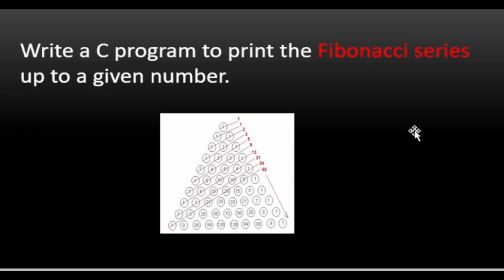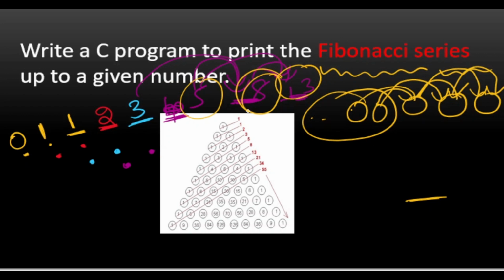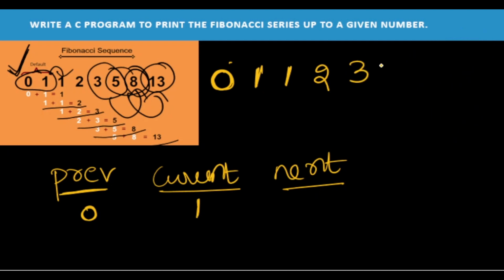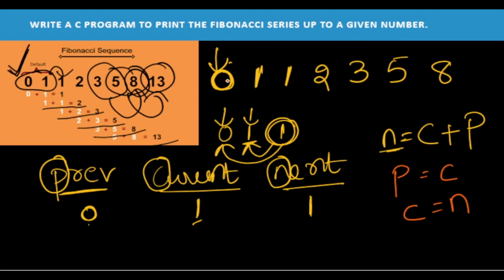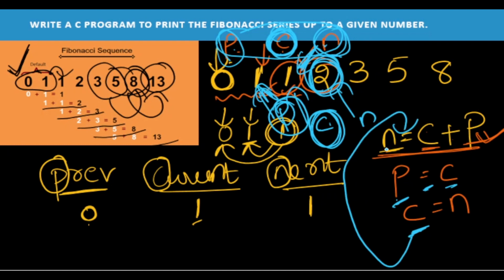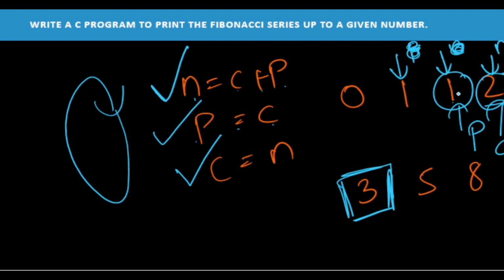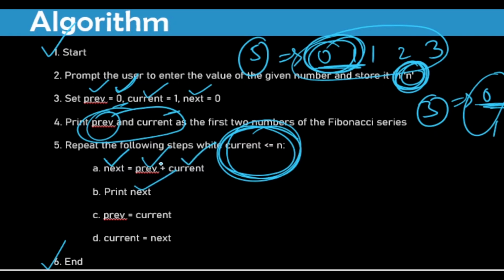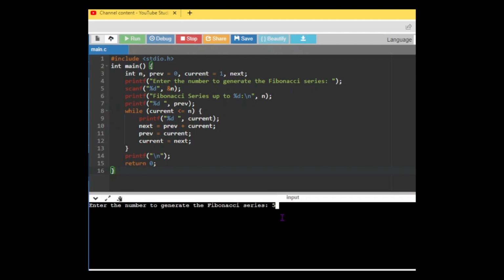Fibbonacci Numbers upto N